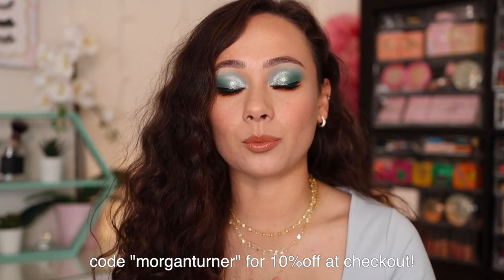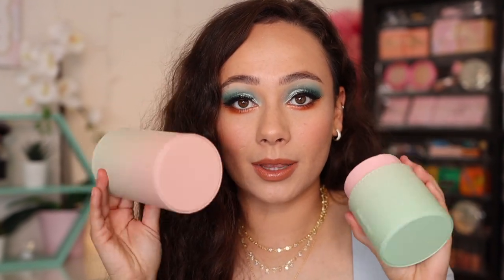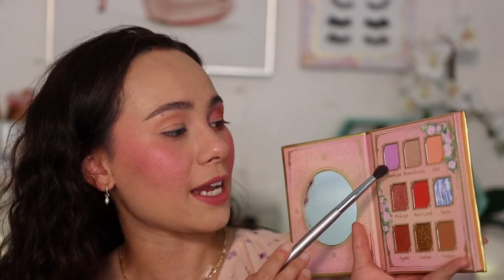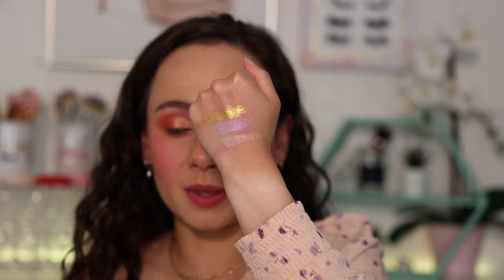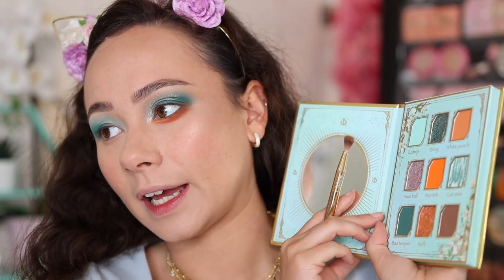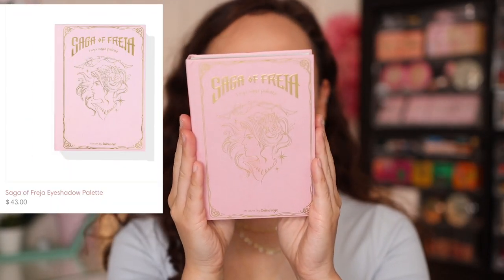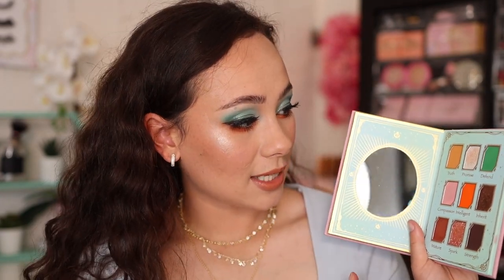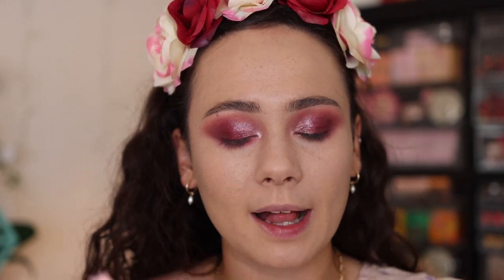ODENS EYE SAGA OF FREJA COLLECTION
Hi guys! You know what a big fan of Oden's Eye I am, and I couldn't wait to show you the new collection! ENJOY!

Also lets pretend I was pronouncing "freja" correctly LOL I'm trying to learn spanish and it took over my pronunciation in this 😹 so sorry!

Time Stamps:
0:00 Info
1:37 Accessories
4:24 Amber Tears Palette
10:10 Cats Breath Palette
16:14 Saga of Freja Palette
21:35 Final Thoughts